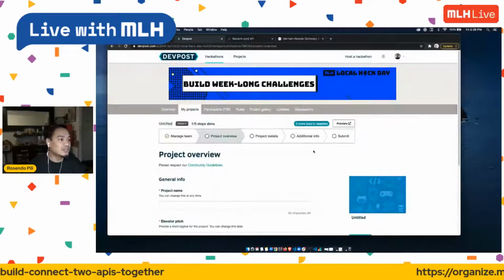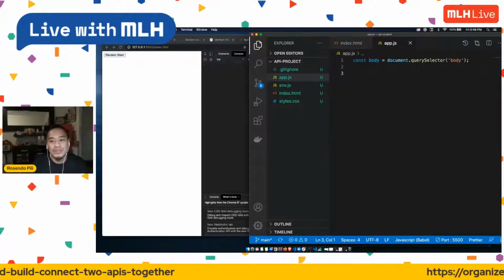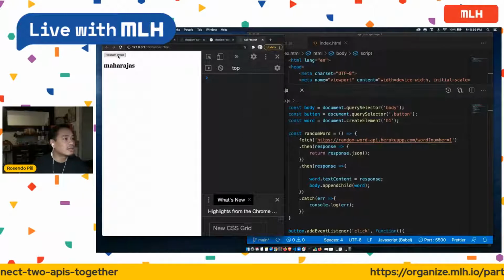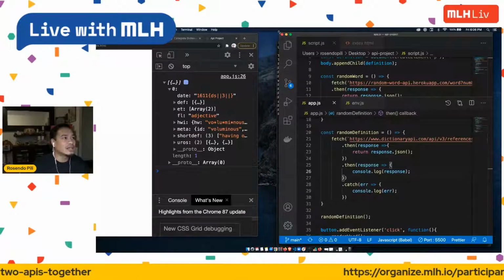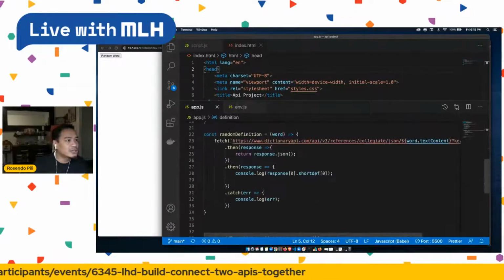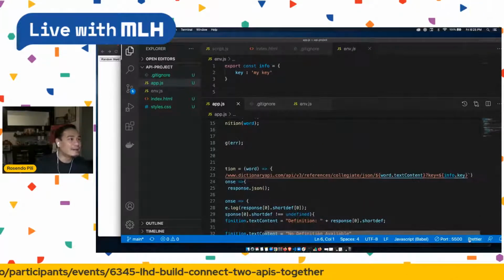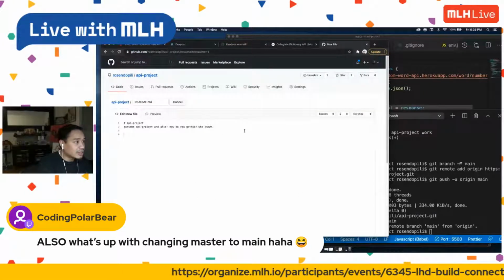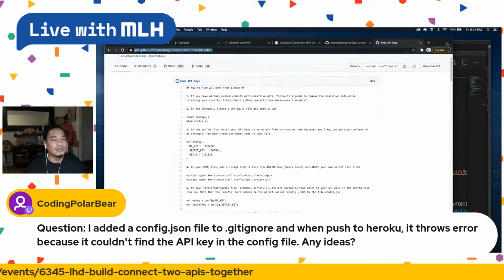Connect Two APIs Together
Using APIs opens a ton of functionality you can add to any hack. For this challenge, we just want you to connect any two APIs together. Submit your hack on our Week-Long Devpost!